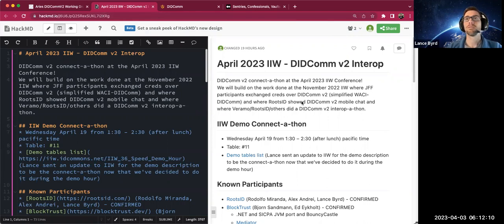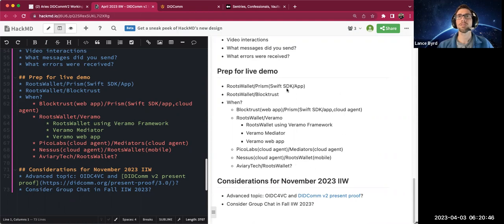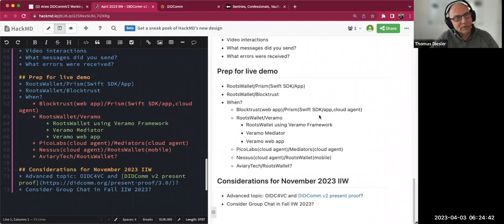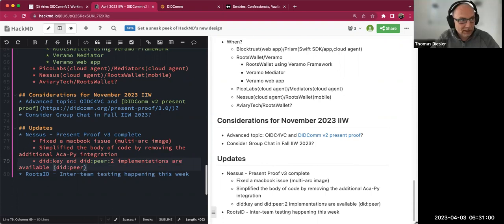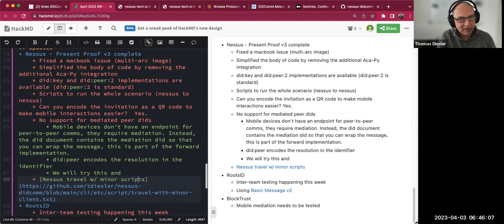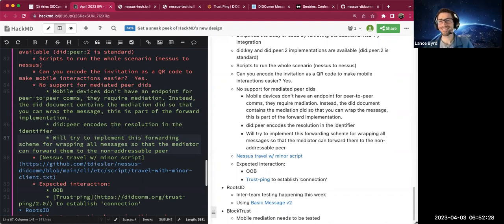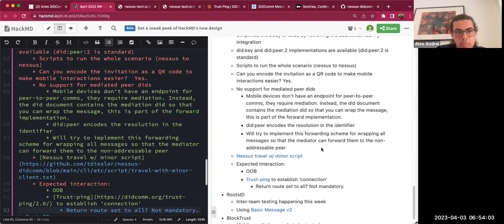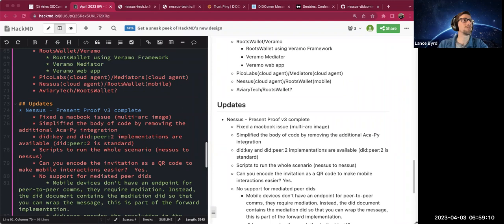2023 04 03 Aries DIDComm V2 User Group Meeting